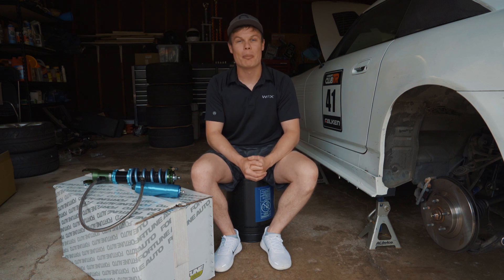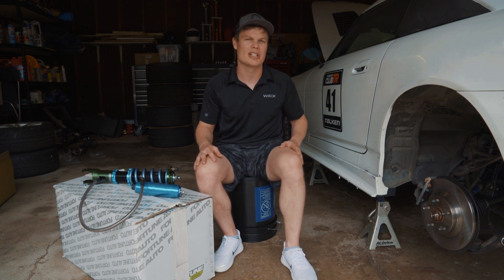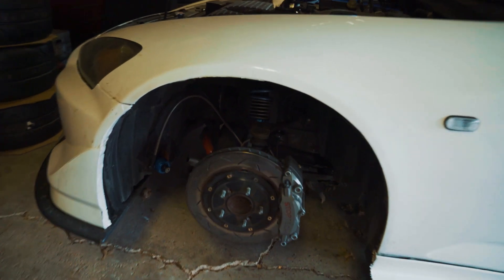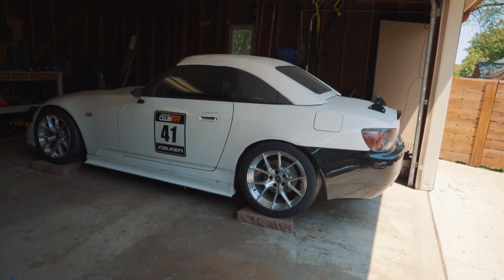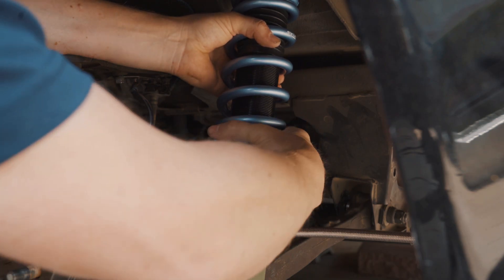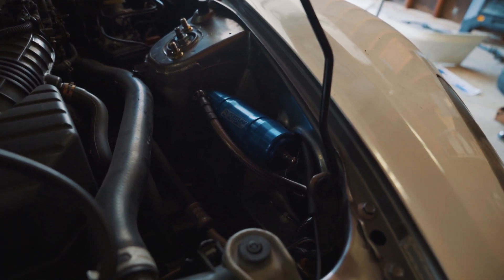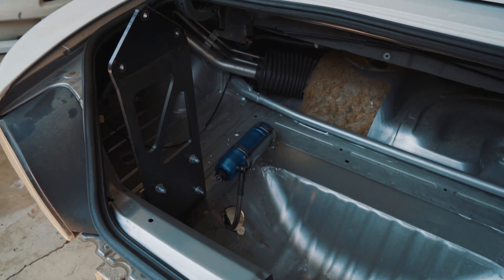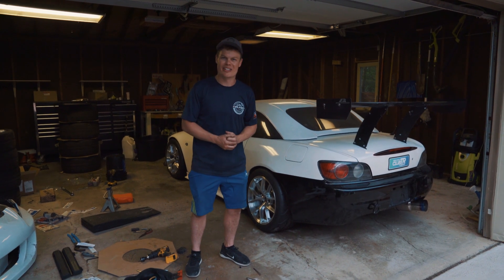Time Attack Honda S2000 | Fortune Auto Coilover Install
The time attack Honda S2000 gets a set of Fortune Auto Dreadnaught Pro 2-Way coilovers! These should help keep the S2K stay firmly planted and shave some time at the track. In this video I set the ride height, adjust the pre-load and setup my suspension for my first time attack event of the season.